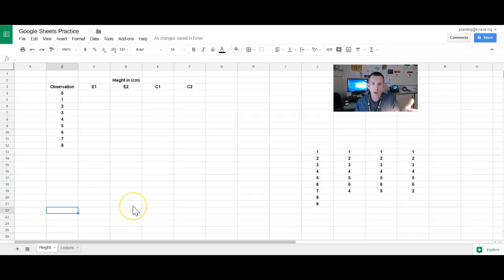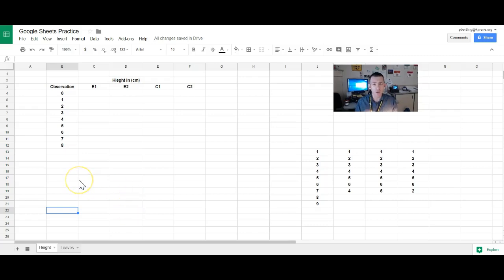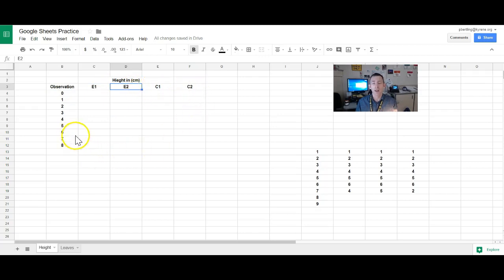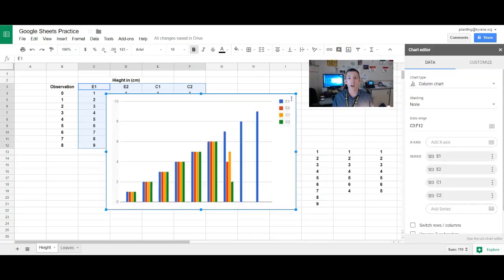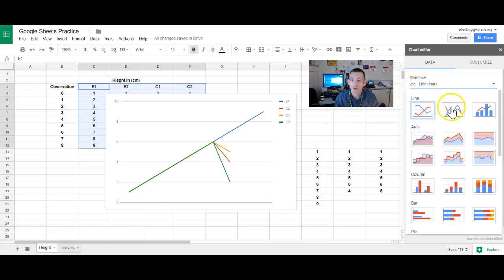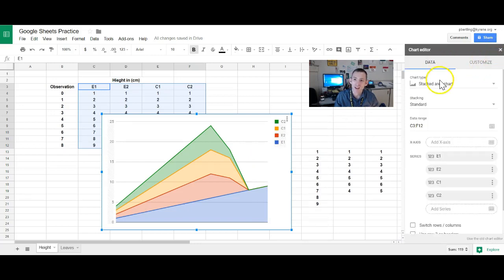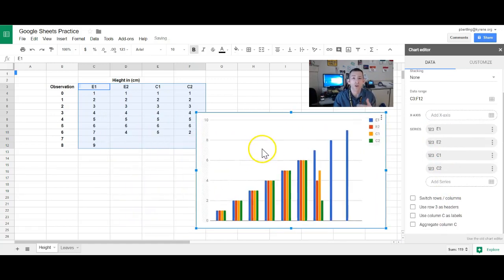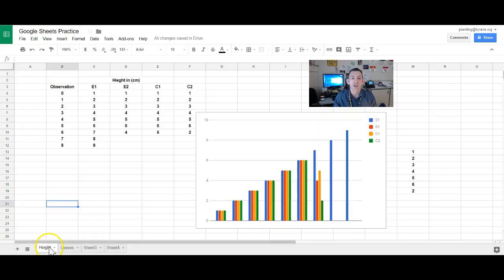Google Sheets Graphing WFP Data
Tutorial on how to use Google Sheets to create different graphs.